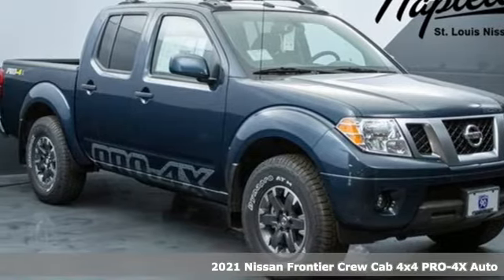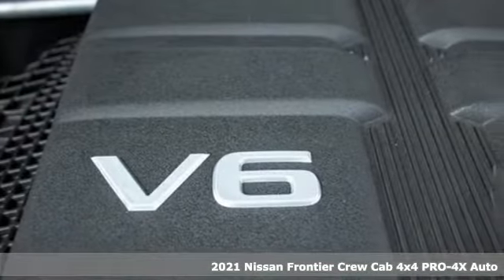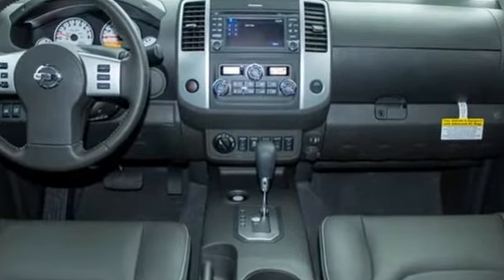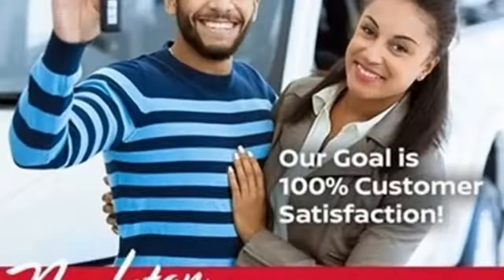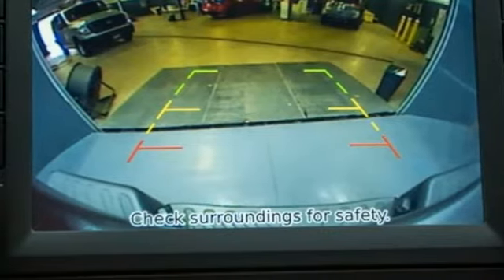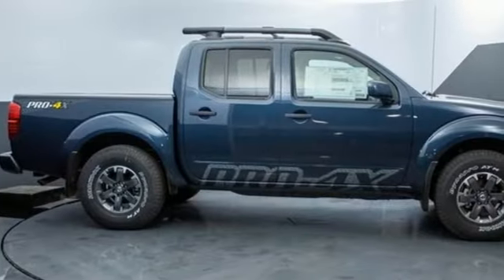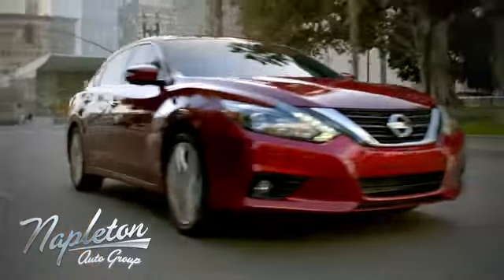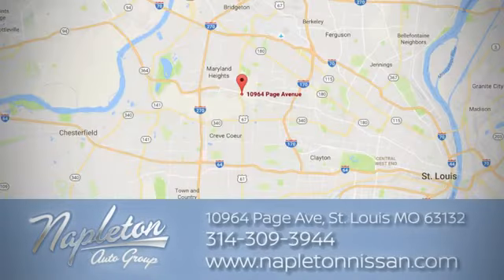2021 Nissan Frontier Saint Louis MO Chesterfield, MO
Year: 2021
Make: Nissan
Model: Frontier
Trim: PRO-4X
Engine: 3.8L DI DOHC 24V V6
Transmission: 9-Speed Automatic
Color: Blue
Interior: Pro-4x
Stock #: MN701888
VIN: 1N6ED0EB0MN701888

Address:
10964 Page Ave